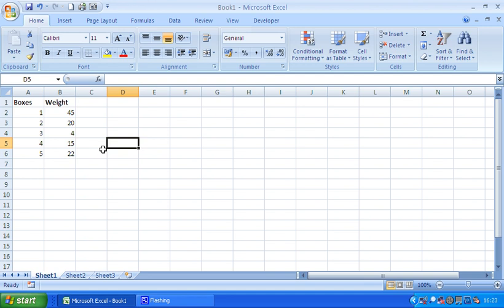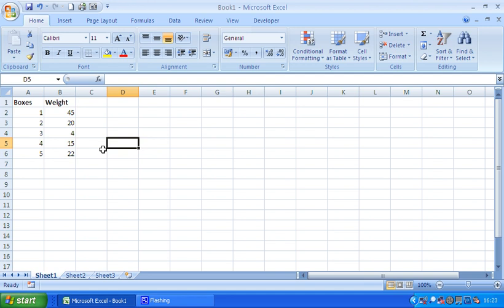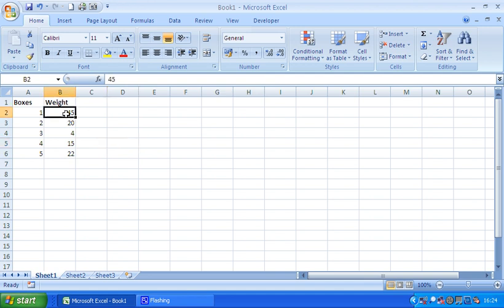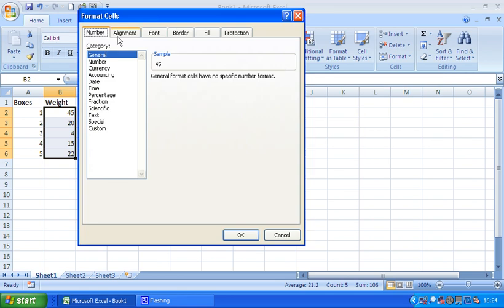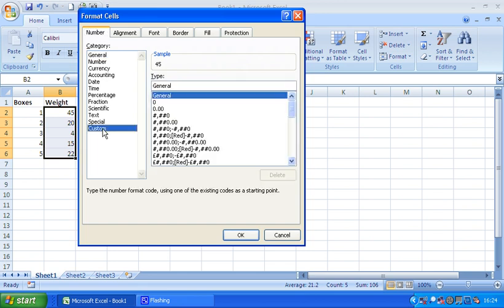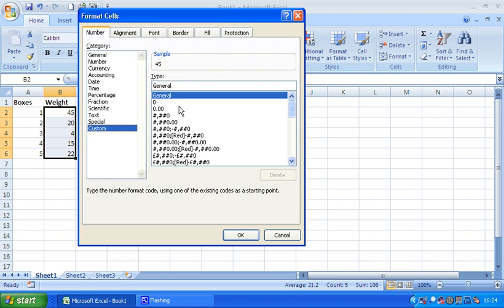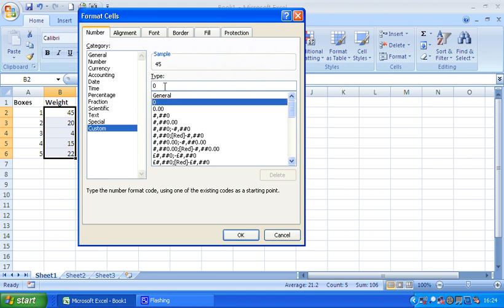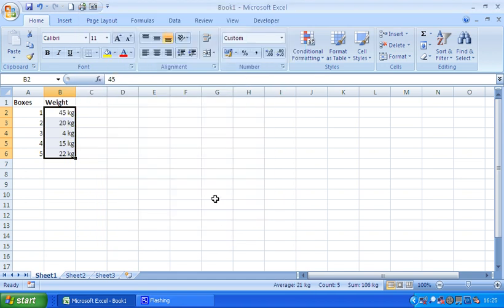Create a KG format in Excel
Create a KG format in Excel. Create your own custom formats to use in Excel spreadsheets.